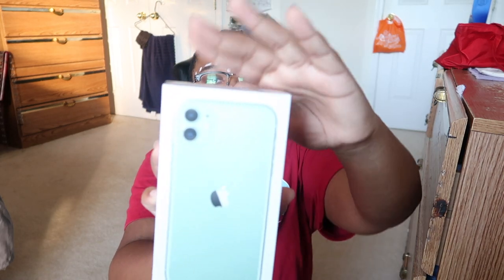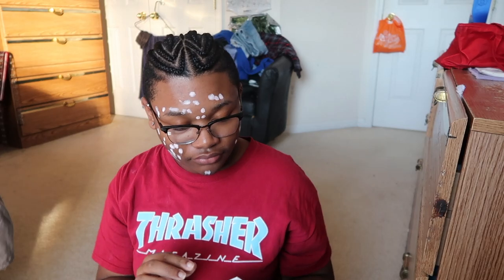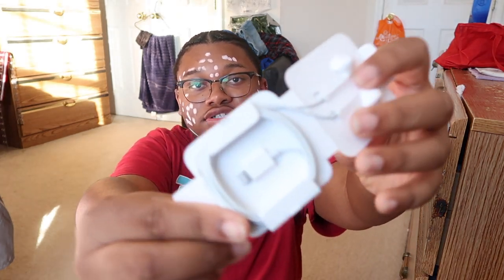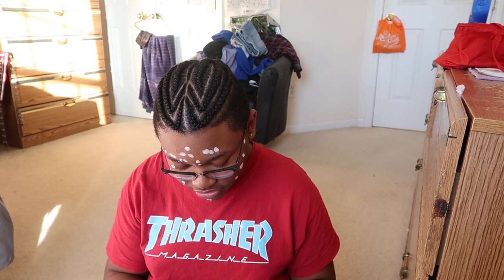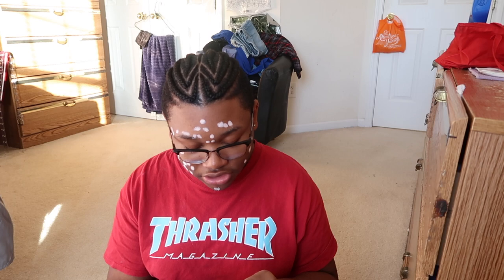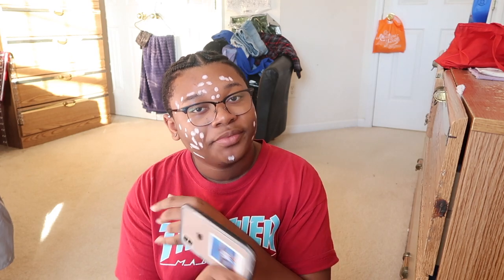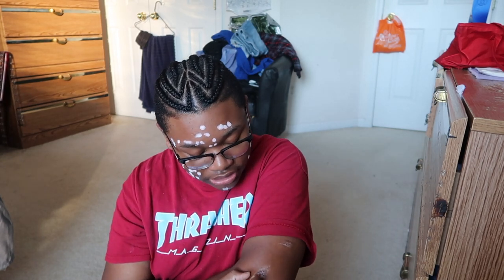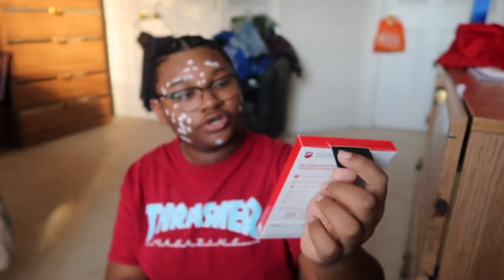UNBOXING GREEN IPHONE 11 + FIRST IMPRESSIONS!!!